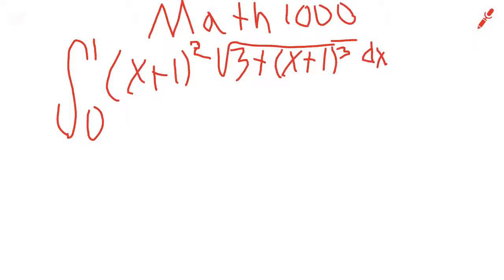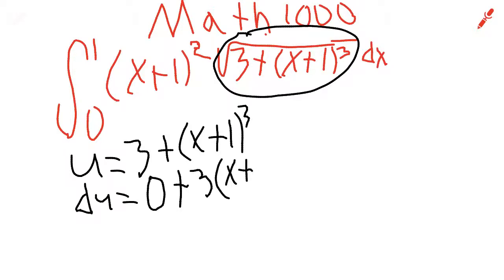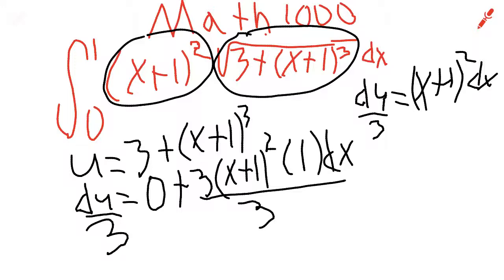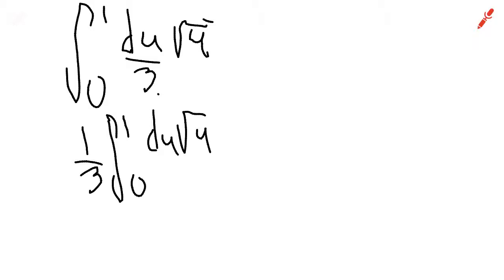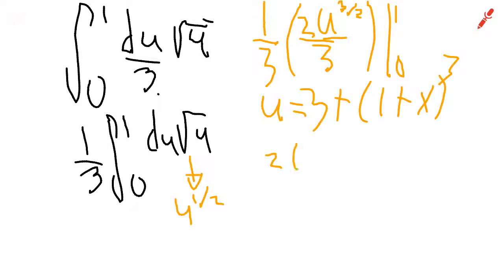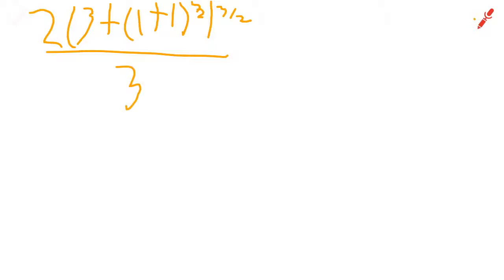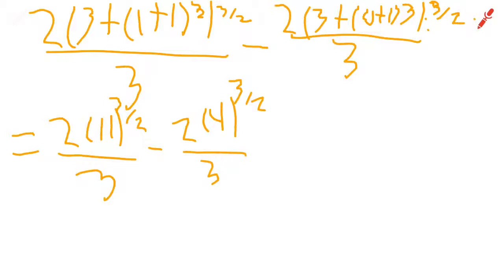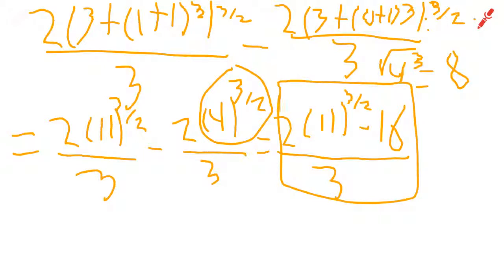Javier Rodriguez: Interactive Learning Assignment #3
In this video we run by a definite integral by utilizing U-substitution.

Challenge 2013, Georgia Tech